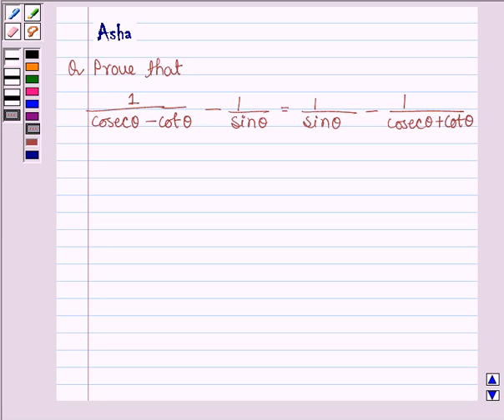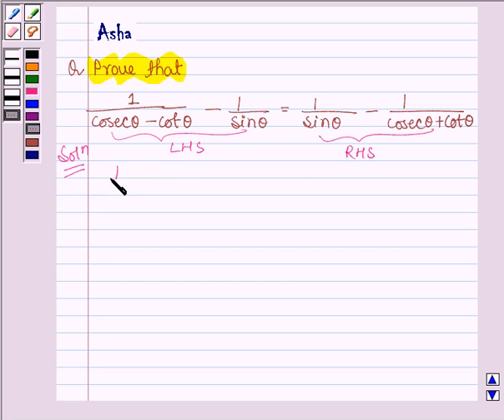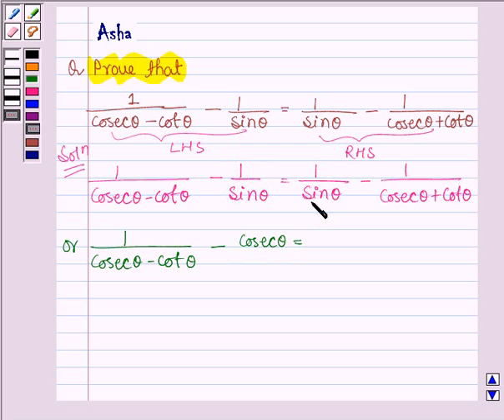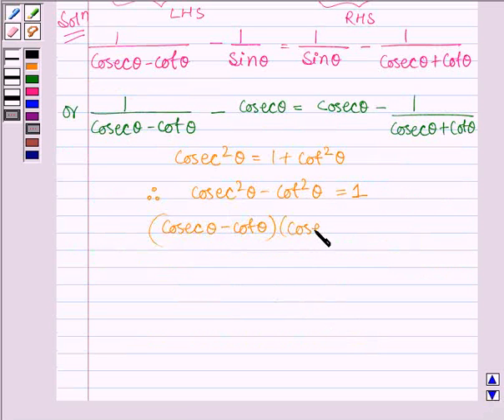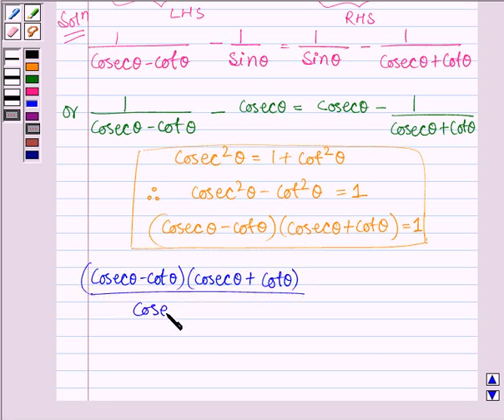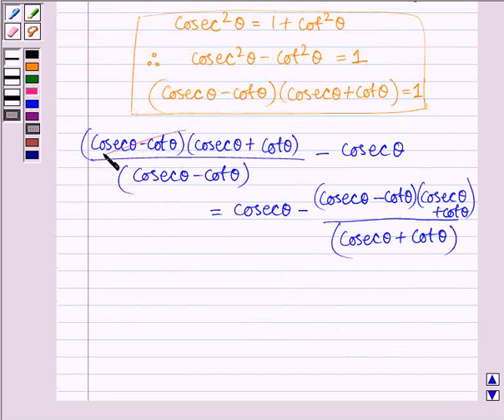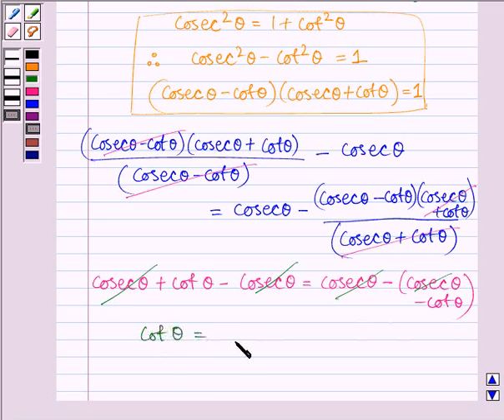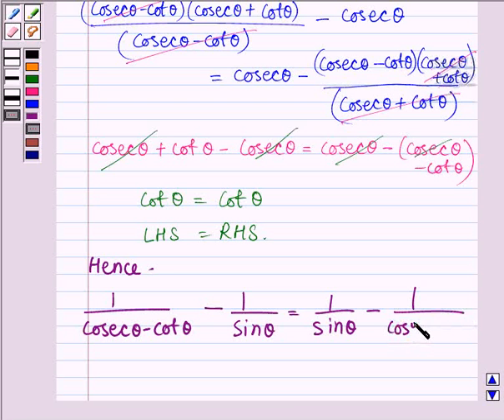Maths X CBSE OD B 2006 1 14 OP1